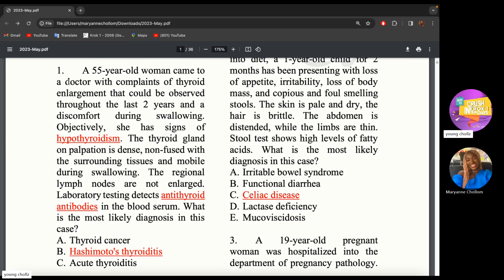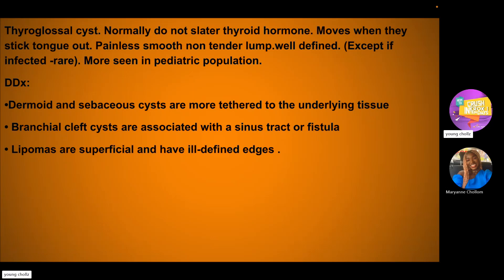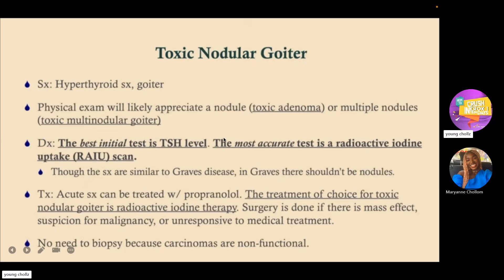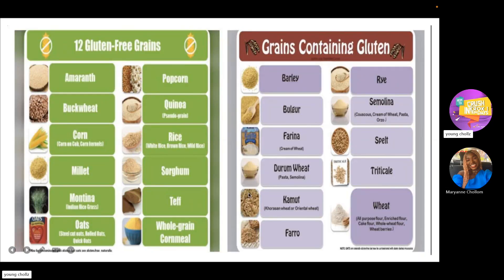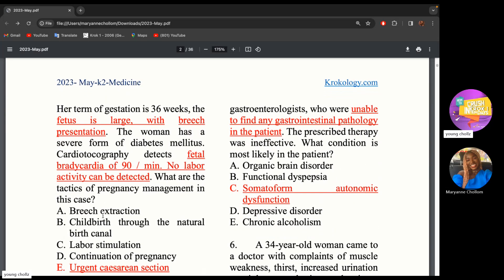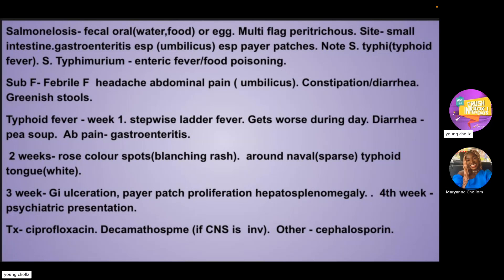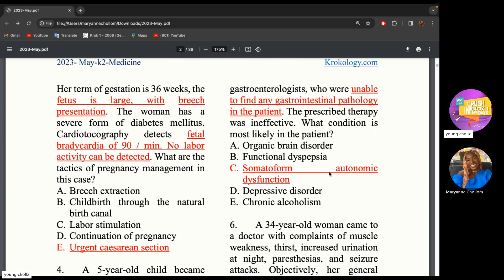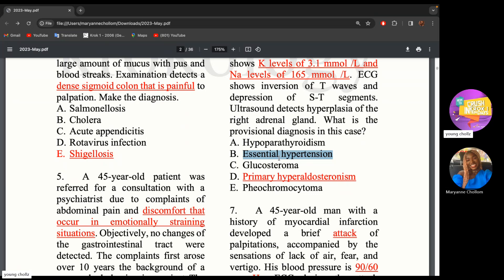KROK 2 2023 MAY [1-10]